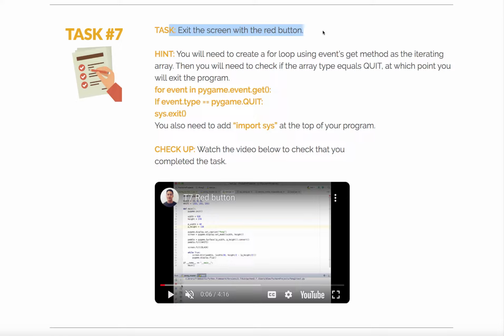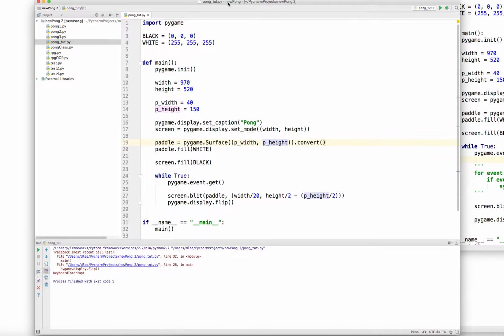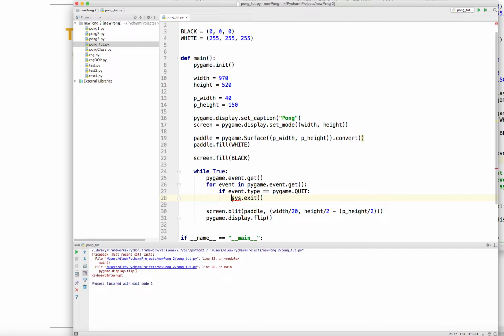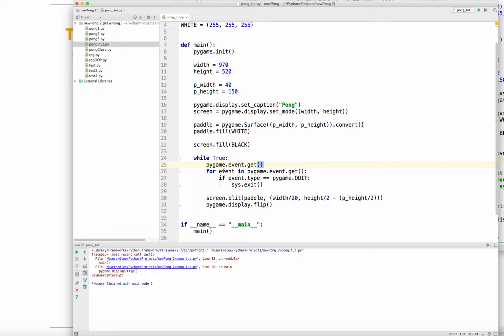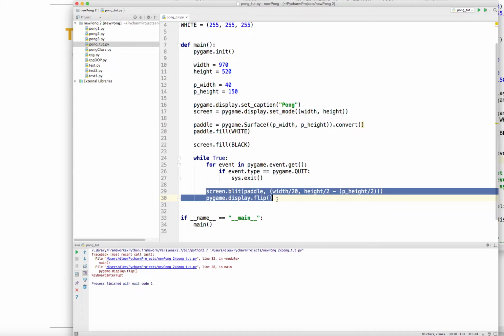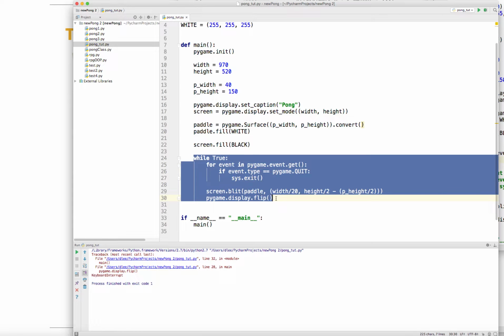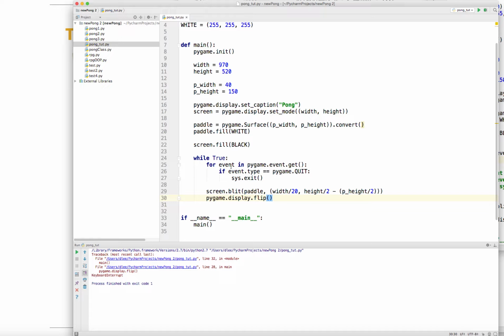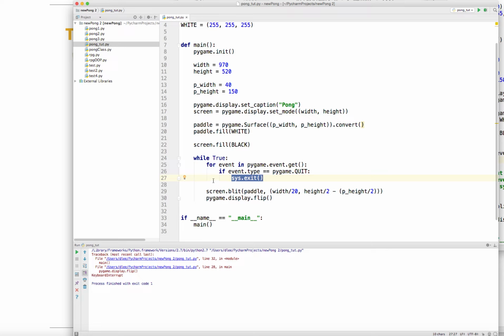T7 Red button